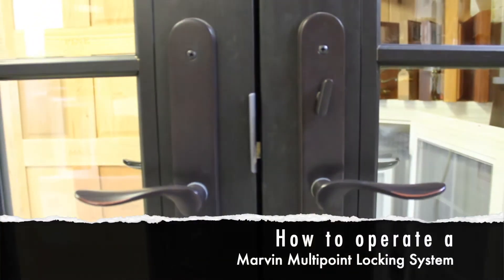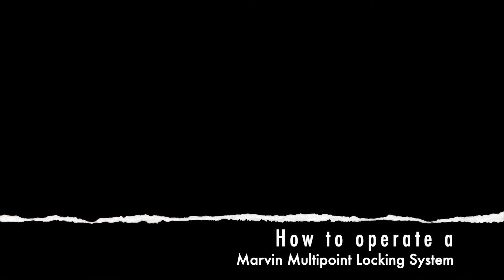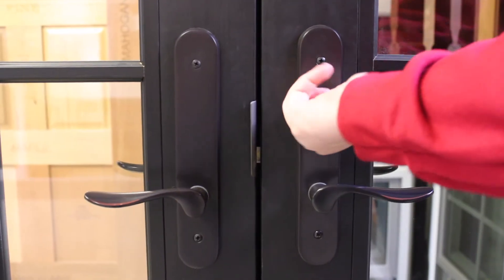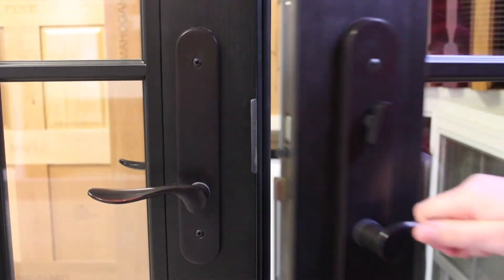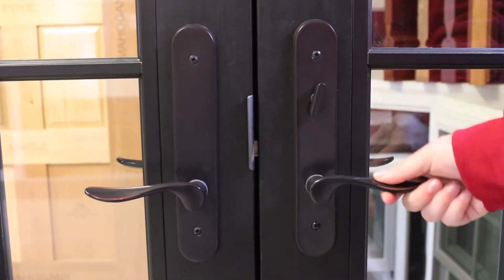Marvin Multipoint Lock Otter Creek Millwork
Otter Creek Millwork staff shows all of the features of the Marvin Multipoint Lock!